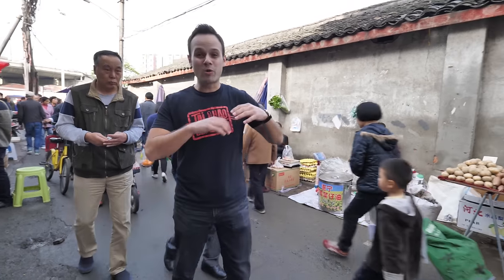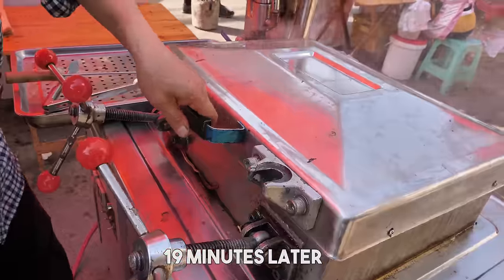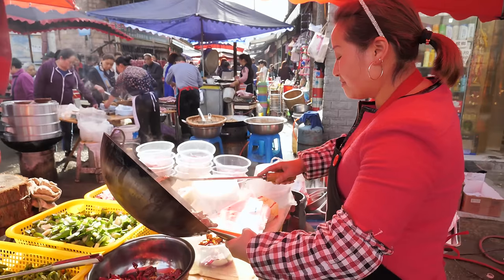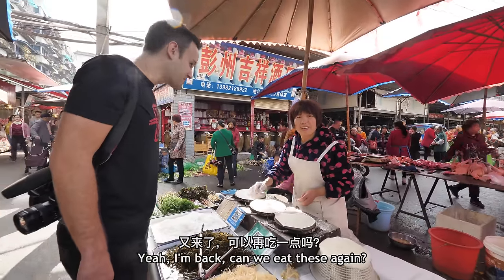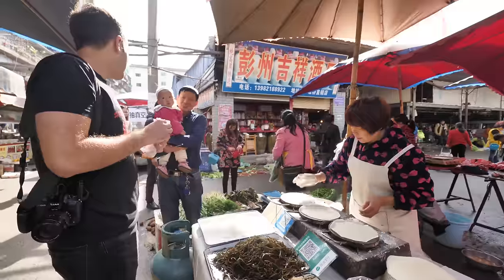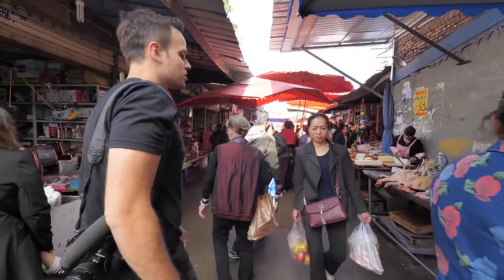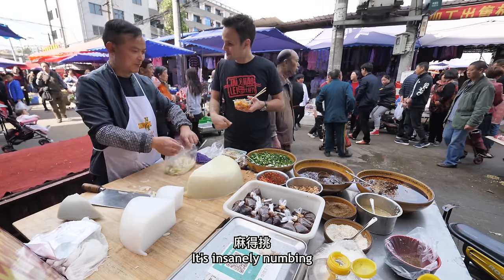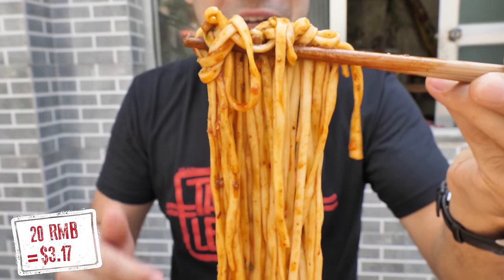EXTREME Chinese Street Food - Duck HOT TUB and Market Tour in Chengdu, China + SPICY Dan Dan Noodles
Chinese Street Food in Chengdu, China - We're going on a huge street food farmers market tour of Chengdu, China! We found a lot of delicious street food in this DEEP farmers market of Chengdu, like duck HOT TUB! Join us for this awesome Chinese food adventure to some rarely seen parts of Chengdu to taste some delicious Sichuan street food with us!

If you're coming to Chengdu, you need to go on a market tour to see the amazing street food of China and to try some SPICY Sichuan food and Dan Dan Noodles along with delicious duck! Today, I'm (Trevor James, The Food Ranger) bringing you to my favorite local farmers market to try a few delicious street foods.

MY GEAR AND RESOURCES + MERCH
► New Camera (AWESOME 4K)
► Main Lens
► Great Second Lens (FOR CLOSEUPS)
► Favourite Telephoto
► Take everywhere cam
► Action Cam (WATERPROOF)
► Audio Setup (GREAT for clear voice)
► Memory Card (for 4K footage)
► Editing Computer (SUPER FAST)
► Main External Hard Drive
► Main SSD Hard Drive
► How I Access The Internet ANYWHERE

If you come to Chengdu, make sure to visit this Chinese street food market, found here:

Farmers Market Name: Supo Farmers Market, 苏坡农贸市场

I first found deep fried duck, cooked in a pressure deep frier! Then, right beside that street stall, there was Chinese fried intestines with tons of Sichuan chilies! We also ate some amazing and spicy Sichuan style wraps,  some Sichuan spiced soybean starch jelly, and walked through the vegetable and meats area, perfect for picking up the ingredients needed to cook a ton of different Chinese recipes.

After visiting the market, we went to a famous Dan Dan noodle joint in a little alleyway of Chengdu, and tasted a bowl of Sichuan Dan Dan noodles and of course some spicy chili oil wontons! They were so amazingly delicious and fragrant!

Address: 郭家桥西街5号

I enjoy tasting and documenting as many dishes as I can and I'm going to make videos for YOU along the way! Over the next few years, I'm going to travel around the world and document as much food as I can for you! I love delicious food! This channel will show you real Chinese food and real local food, not that stuff they serve in the Buzzfeed challenge.

Please make sure to subscribe, it's the best way to keep my videos in your feed, and give me a thumbs up too if you liked this food video, thanks, I appreciate it! You could also share the video too if you liked it, that would be awesome.

Love the music I use? Get a FREE month from me to you! I'm using this library for a few months now (since July 2017) and LOVE it.

My Gear for shooting these street food videos